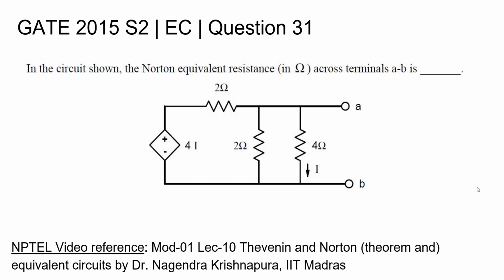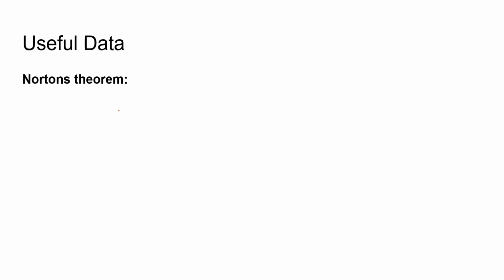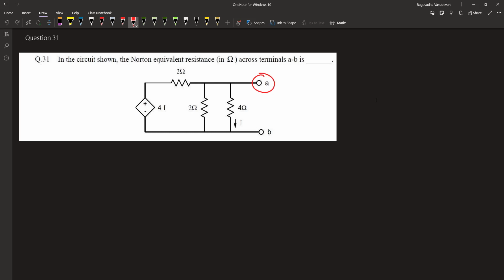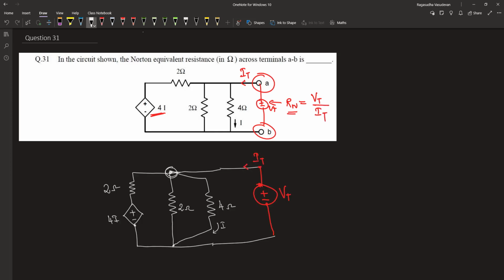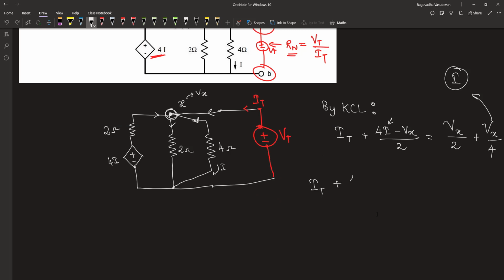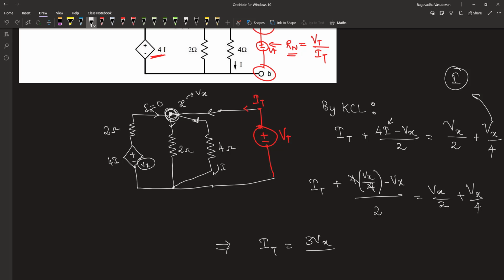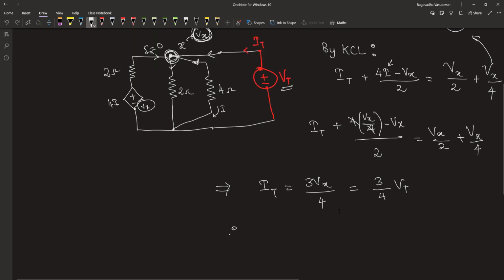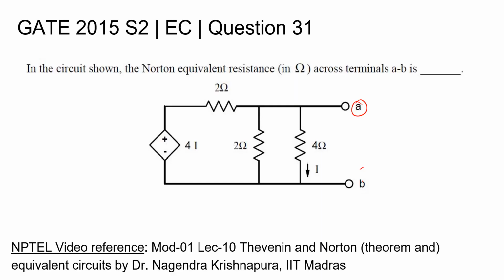Q31 EC 2015 S2